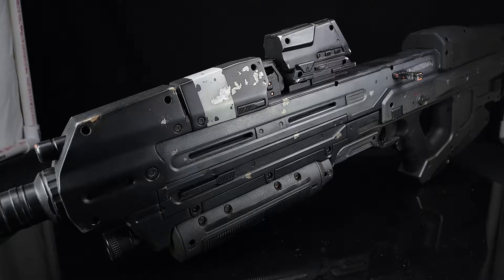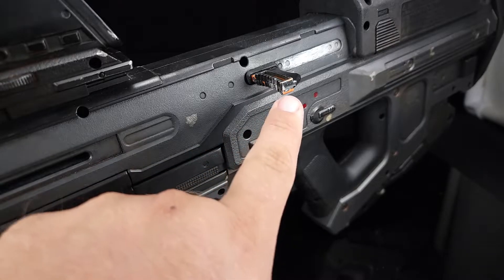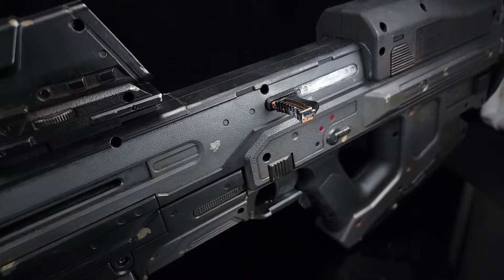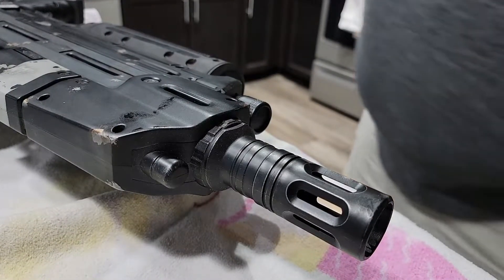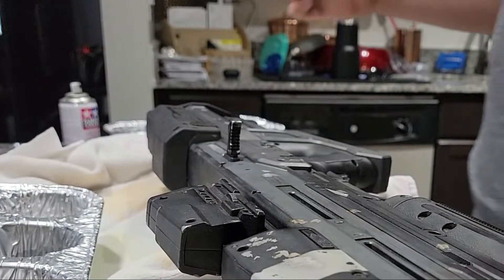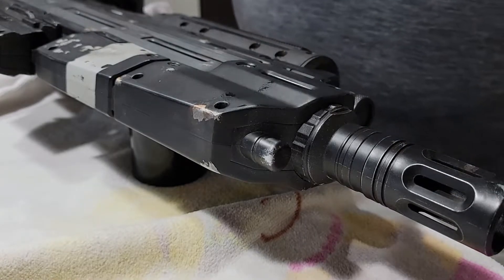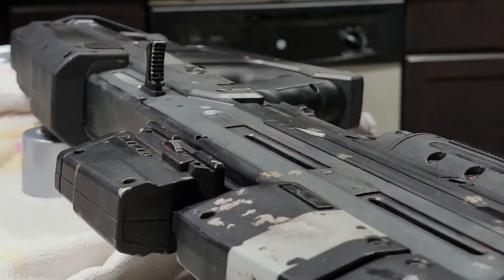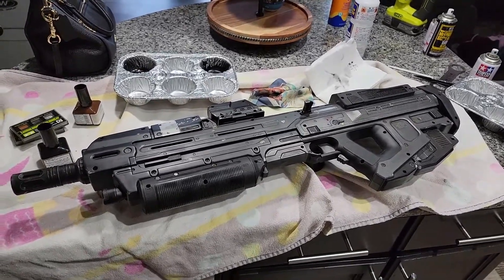SHOKY REPAIRS: HALO NERF MA40 DAMAGE